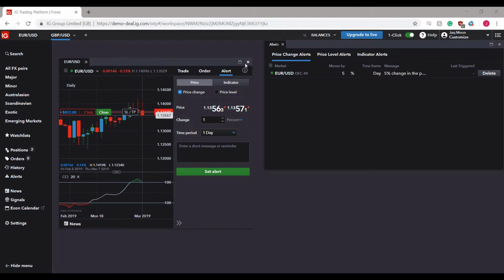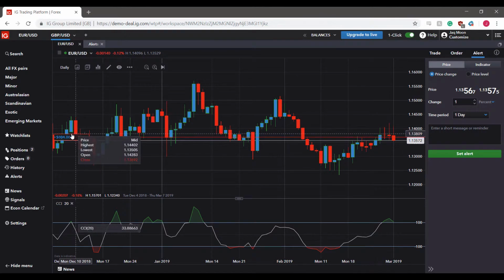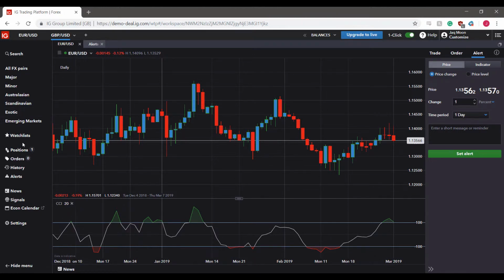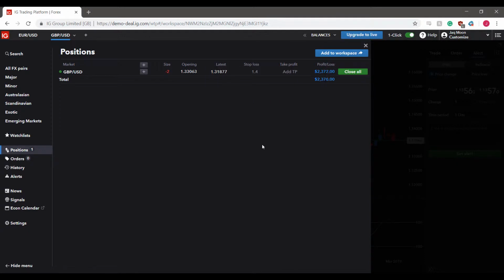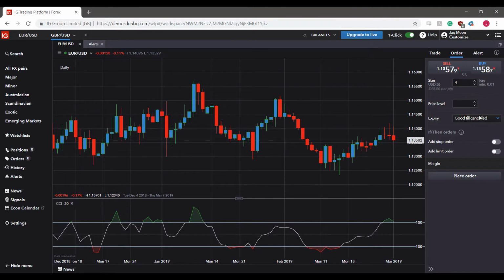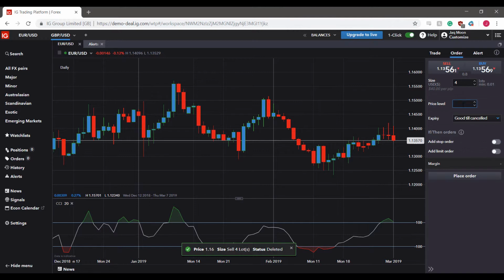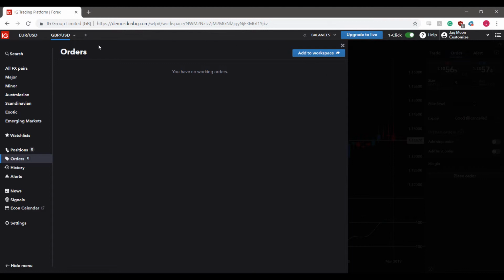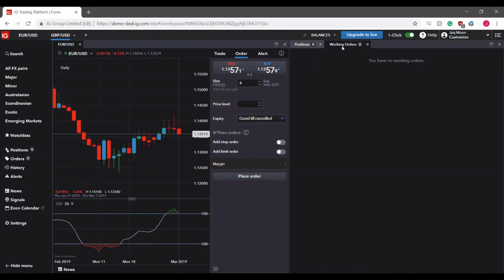IG Forex Trading Platform - How to Close Positions and Cancel Orders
The following video will demonstrate how traders on the IG Trading platform can close positions and cancel orders.

Leveraged trading in foreign currency or off-exchange products on margin carries significant risk and may not be suitable for all investors. We advise you to carefully consider whether trading is appropriate for you based on your personal circumstances. You may lose more than you invest. We recommend that you seek independent advice and ensure you fully understand the risks involved before trading. The information on this website is not directed at residents of countries where its distribution, or use by, any person in any country or jurisdiction where such distribution or use would be contrary to local law or regulation.